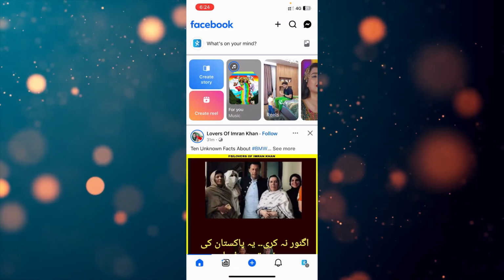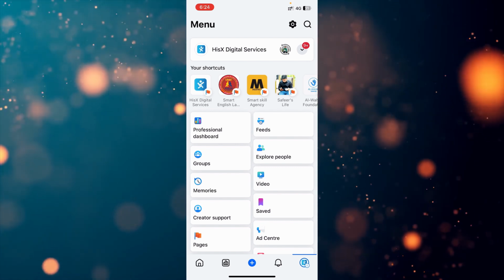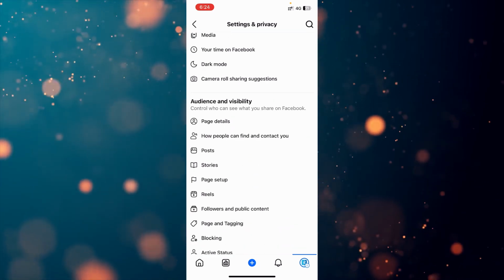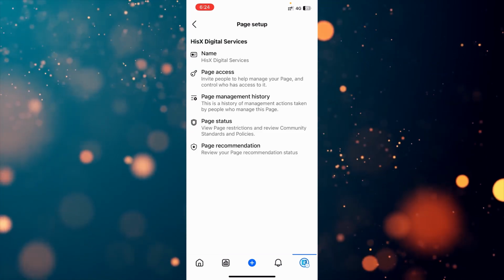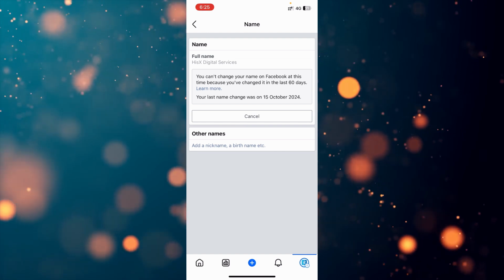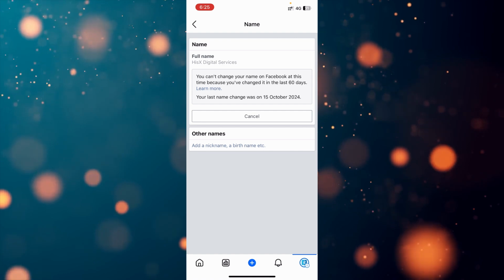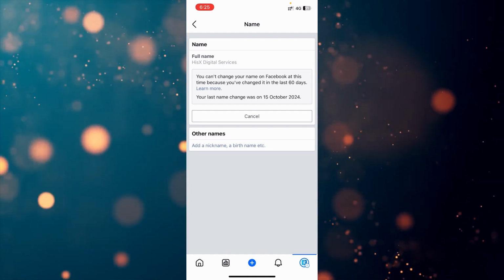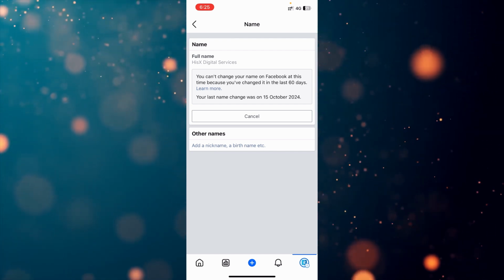How to Change Your Facebook Page Name: Step-by-Step Guide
Learn how to change the name of your Facebook page with this quick tutorial! Follow step-by-step instructions to update your page name and ensure it reflects your brand or business accurately. Perfect for page admins looking to rebrand or make updates. Watch now and rename your Facebook page effortlessly! ✏️✨